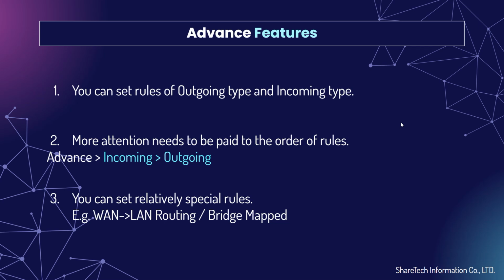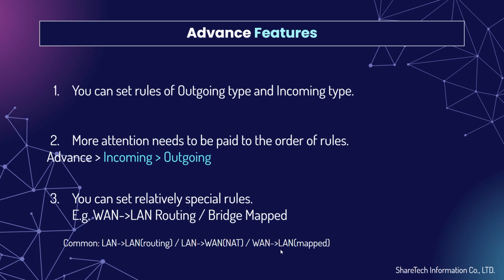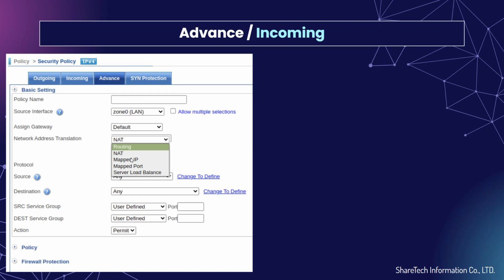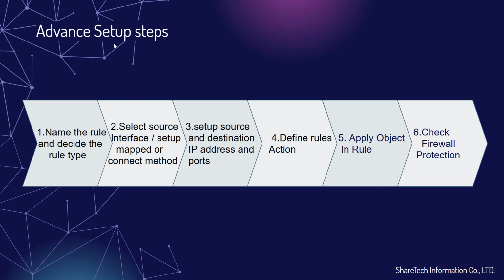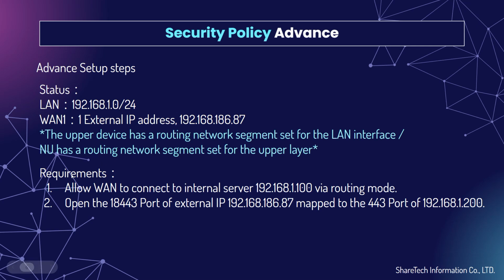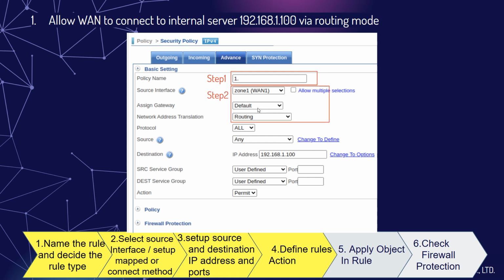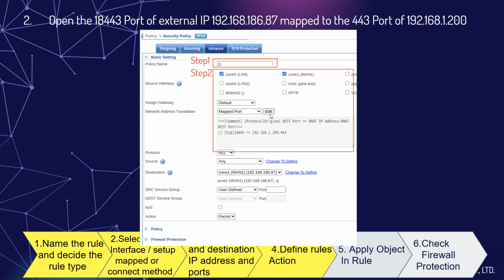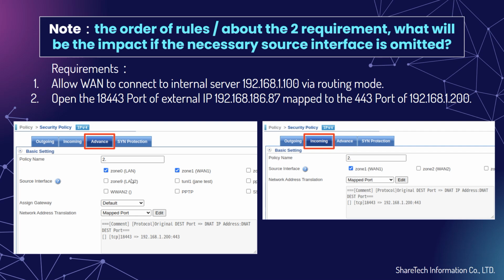Part 7 - Security Policy: Advance instructions